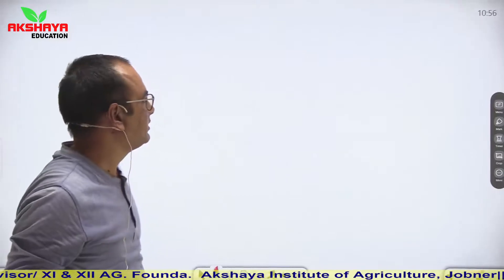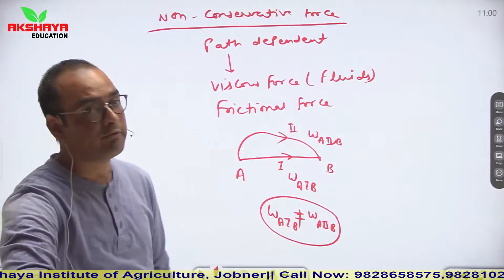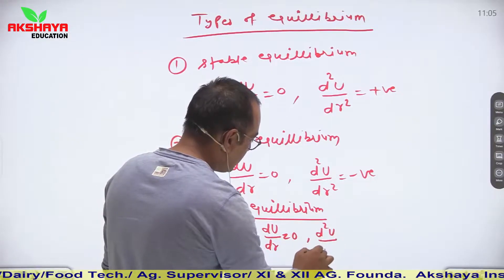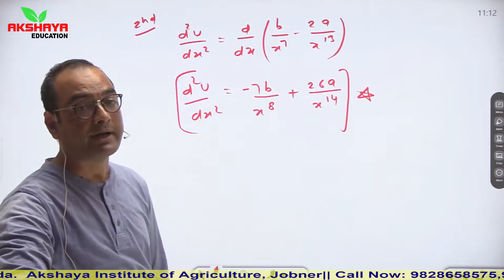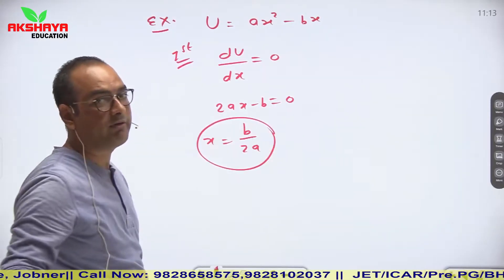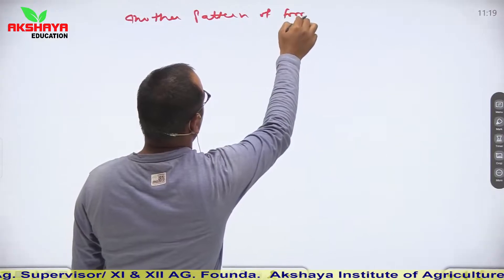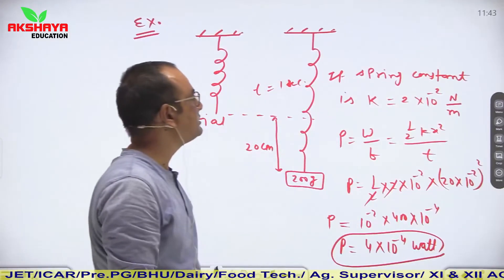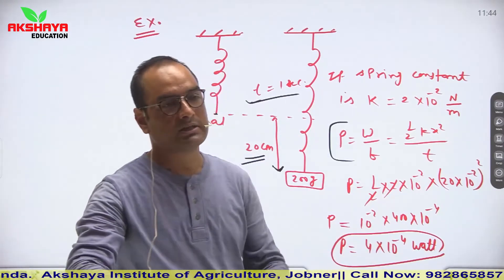Work, Energy and Power Part 3